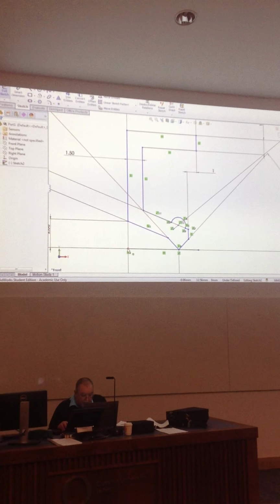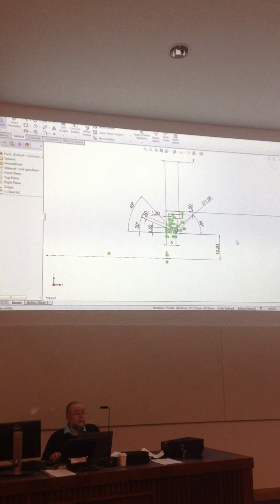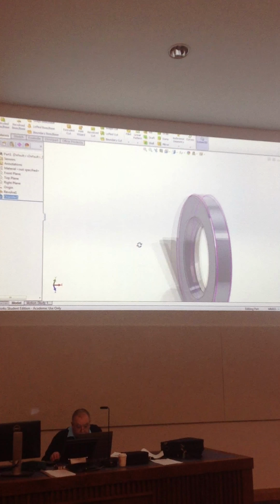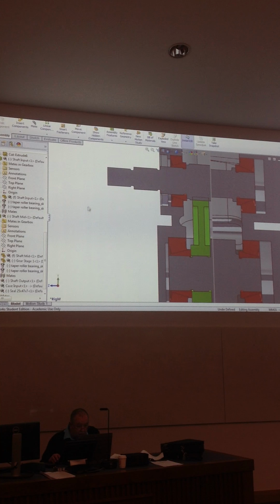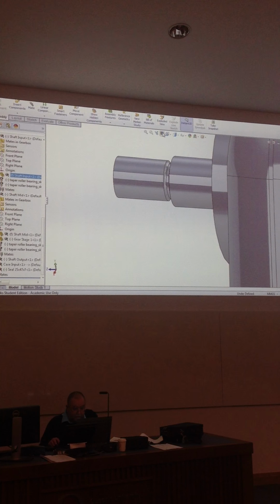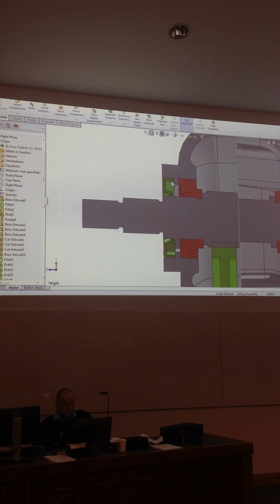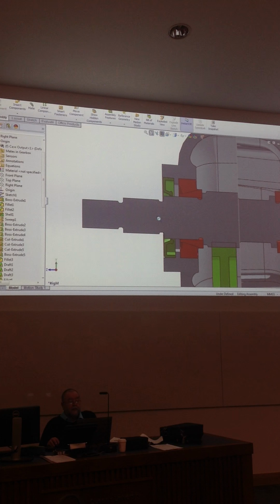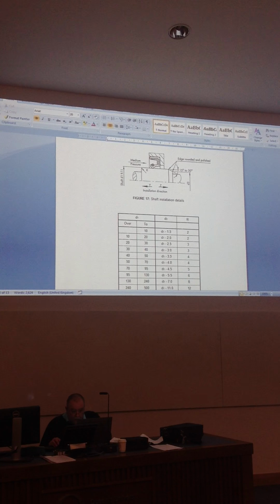Engineering Design Lip Seal